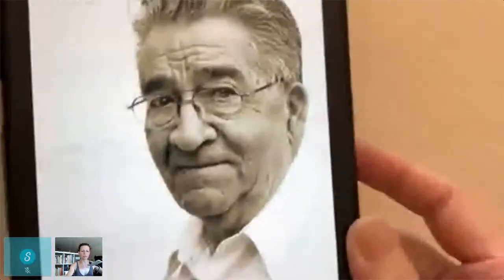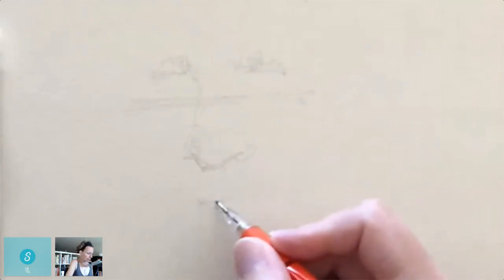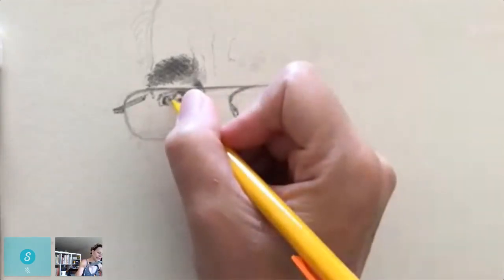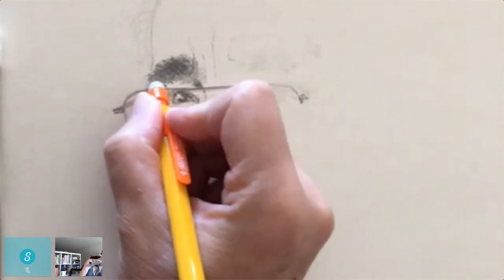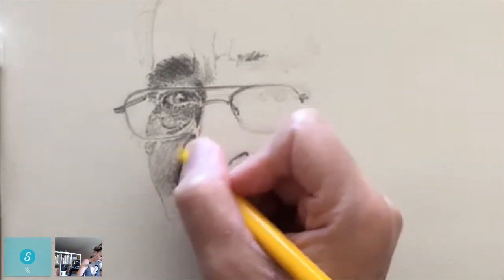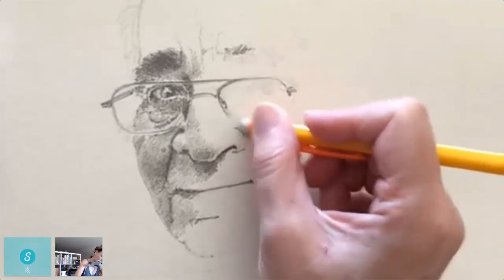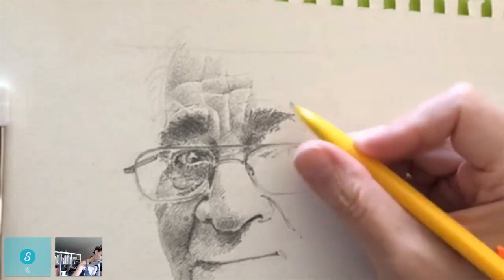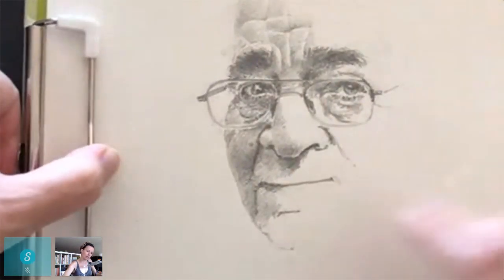Drawing Faces with France Van Stone - July 20, 2019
In this FacesWithFrance live broadcast, drawing virtuoso France Van Stone will be creating a new portrait from start to finish while taking questions from viewers. The broadcast is FREE and open to all.

*Related Links*